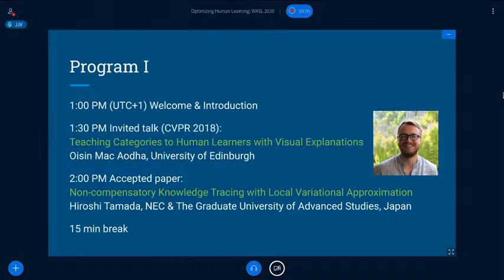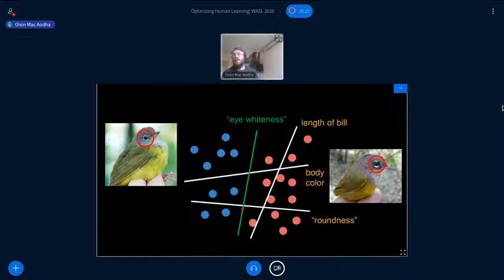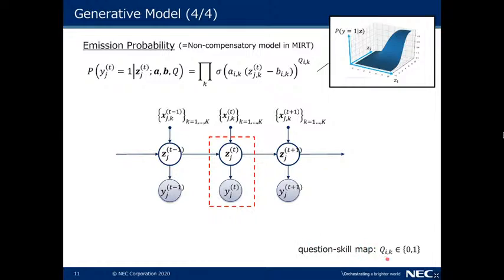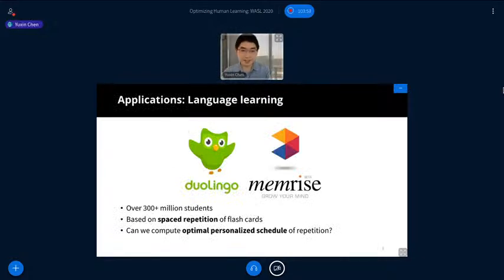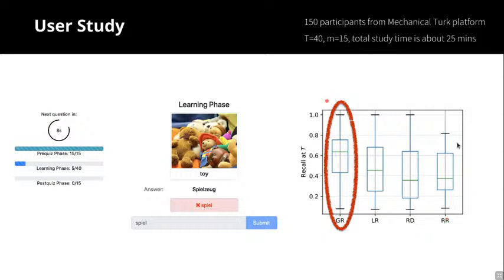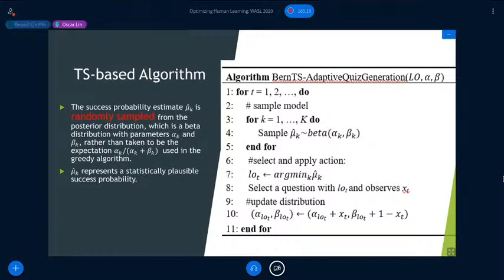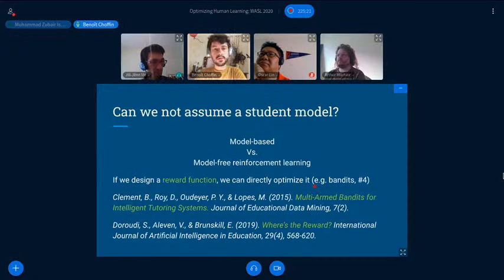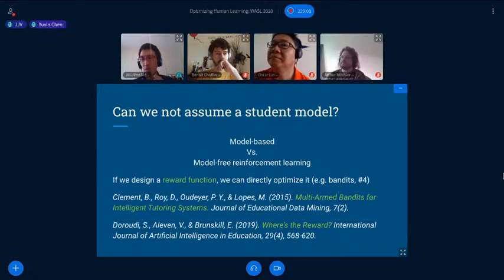Optimizing Human Learning: Third Workshop eliciting Adaptive Sequences for Learning (WASL 2020)